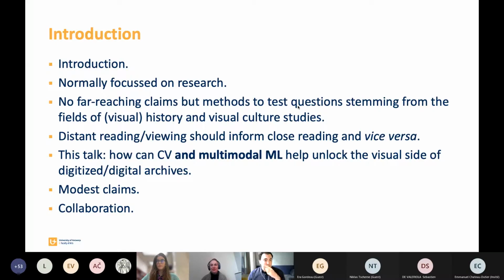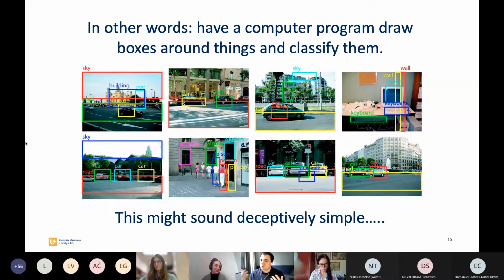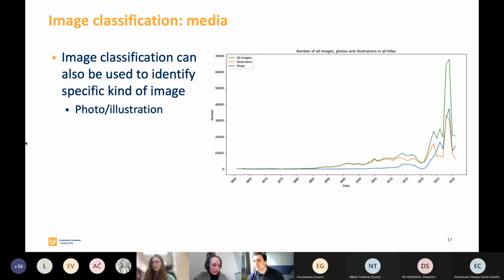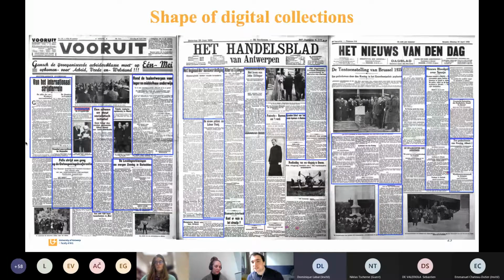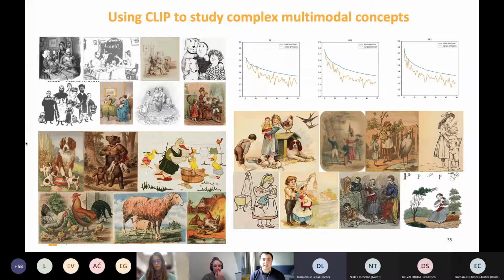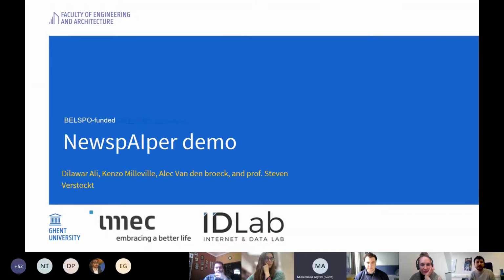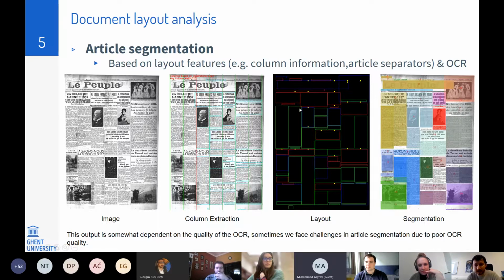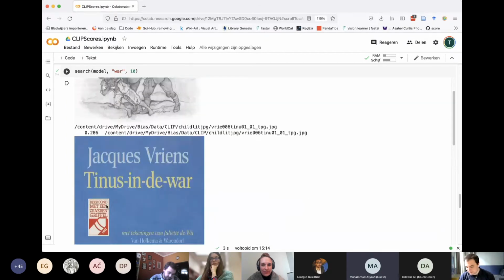Digital Heritage Seminar: The Visual Digital Turn – Computer Vision and the Humanities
Image Processing

In this series we will virtually host three academic scholars in presenting their work on cultural heritage and specifically on image processing.

“The devil is in the details!” When it comes to digital cultural heritage, this is as true as “The devil is in the images!” Great efforts have been devoted to the digitization of original collections in the cultural heritage. On the one hand, this helps greatly in promoting the collections and in allowing the general public to have much easier access to the collections (e.g. by publishing the images on websites like our digital library Belgica). On the other hand, technologies still need to be advanced in order to fully exploit the information (e.g. texts) that are still locked behind the digitized images.

Thomas Smits is a PostDoc at the Implicit Bias project at the University of Antwerp.